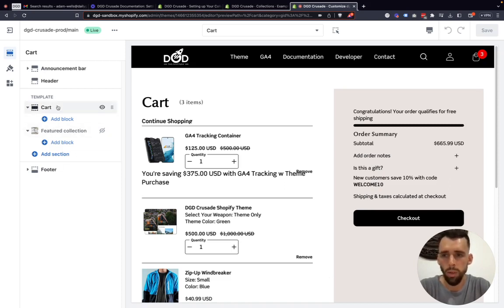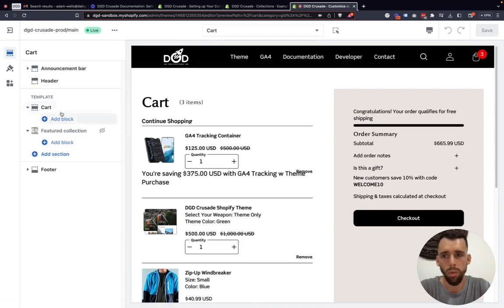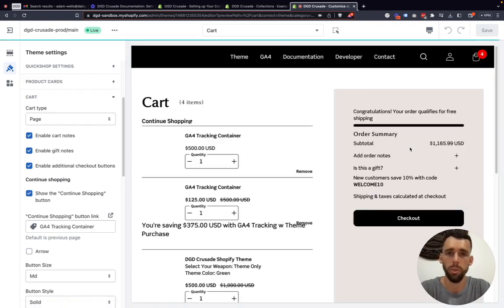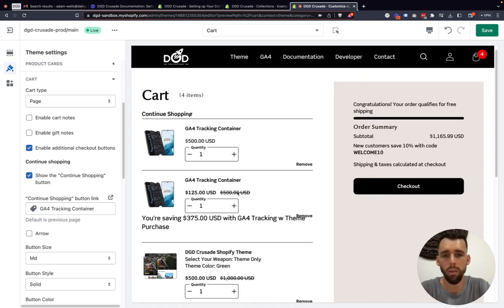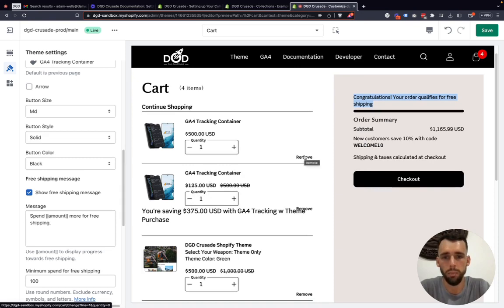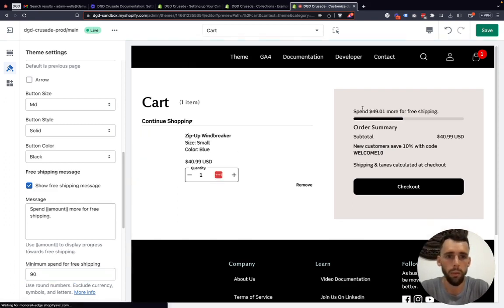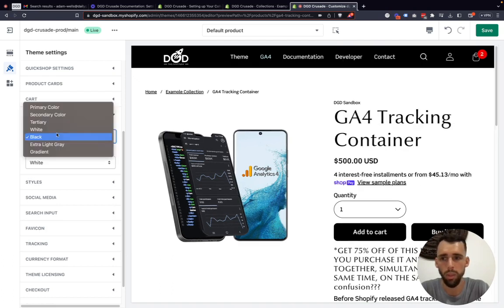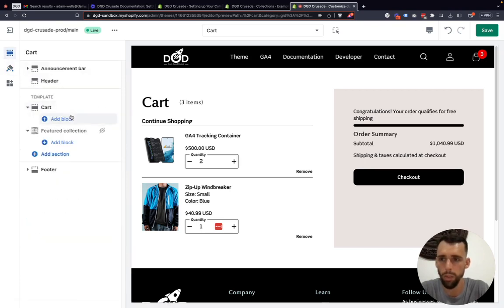Setting Up Your Cart Page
This video shows how to setup your cart page in the DGD Crusade Shopify theme.